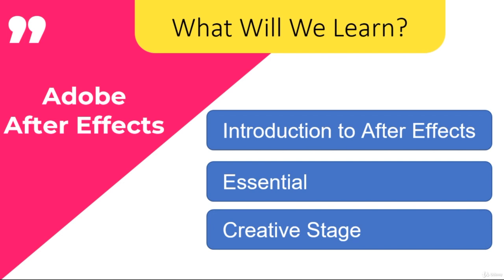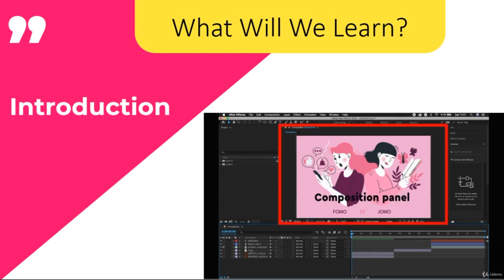Ae | The Beginner's Guide | #0 - Welcome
Learn Adobe After Effects 2021 - Present |
The Beginner's Guide, Walkthrough & Tutorial.

Redistributed & Published By Qmanix